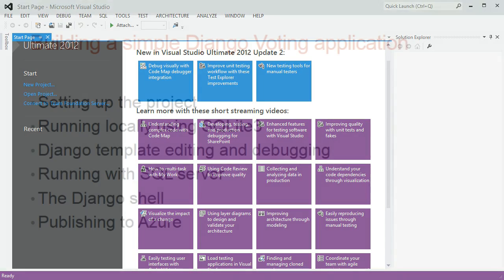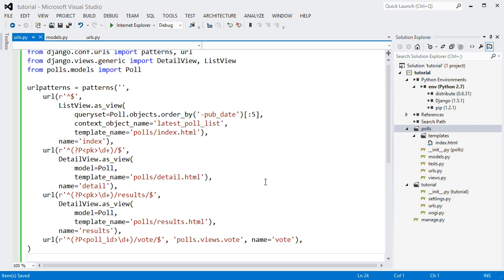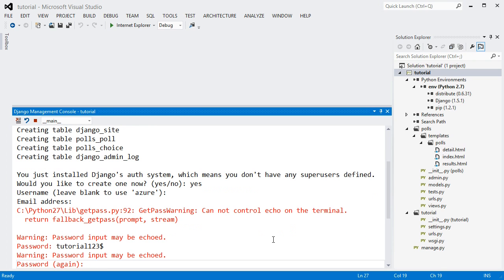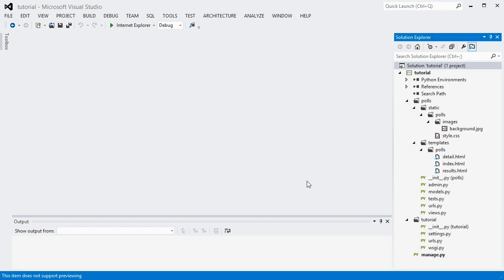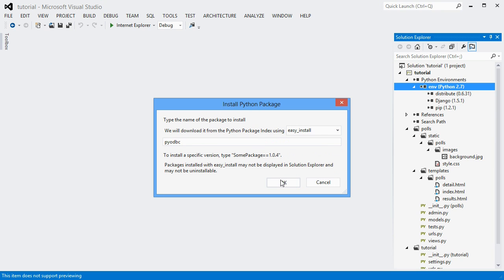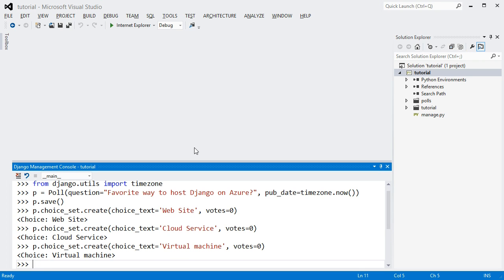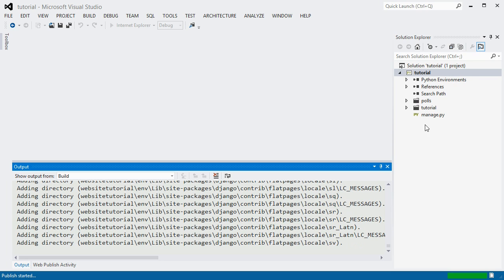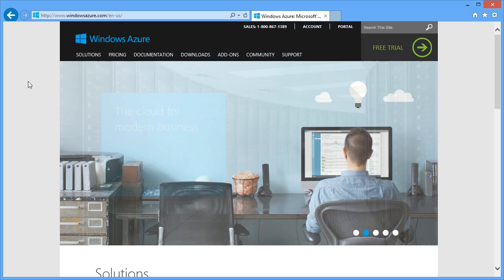PTVS 2.0 Beta: Creating a Django Website : A step by step guide